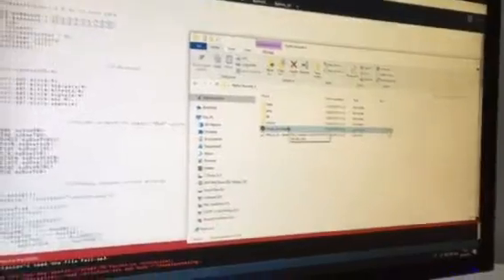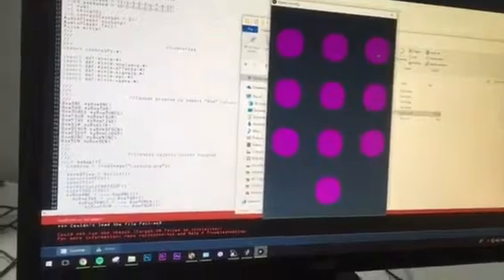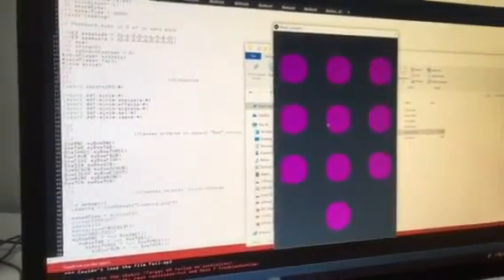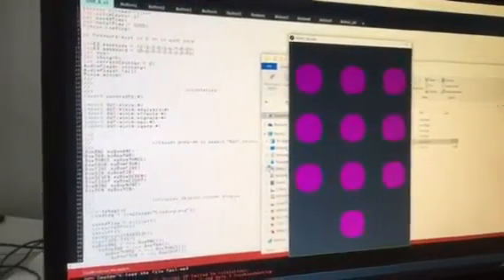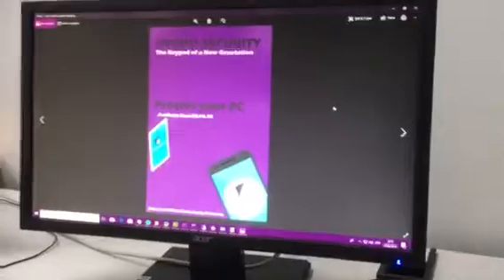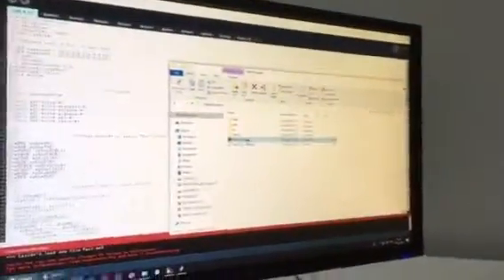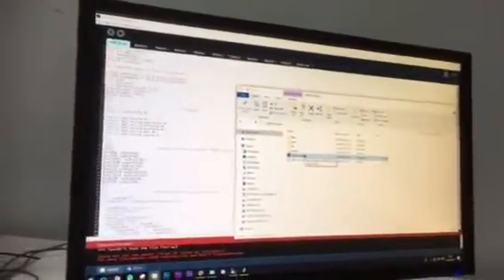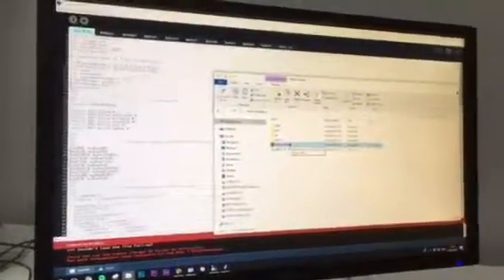JM Unit 8 video 2